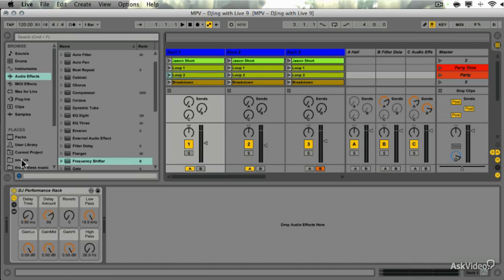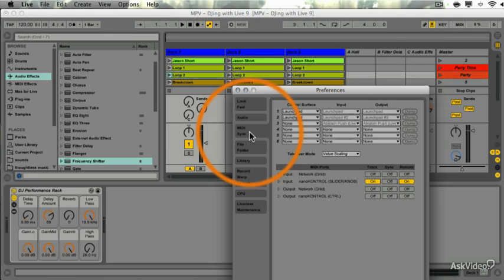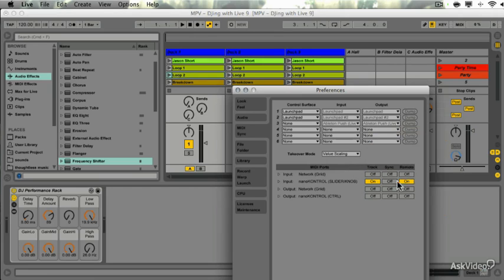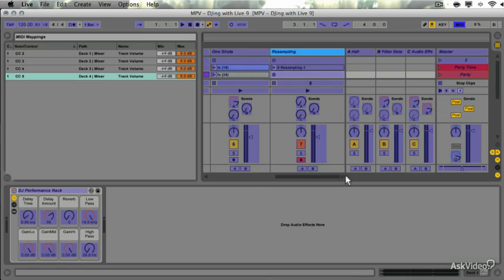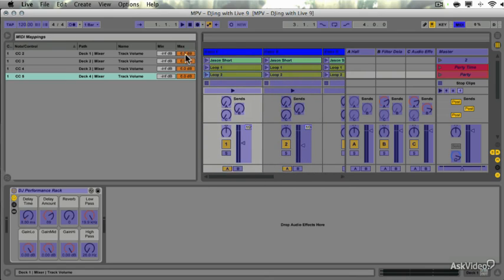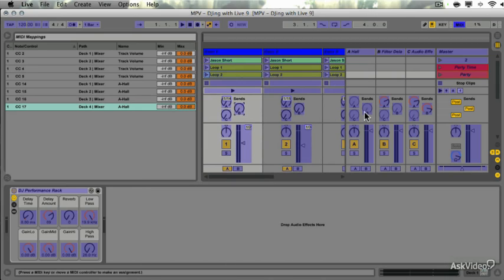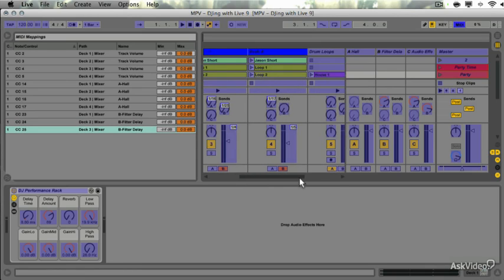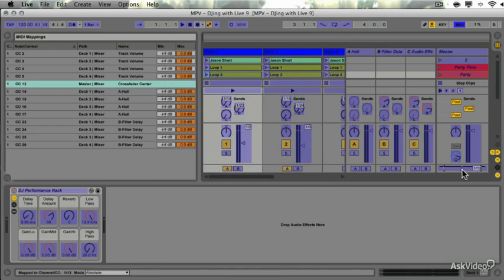Live 9 405: DJing Techno and House - 24. Assigning MIDI Control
Live 9 405: DJing Techno and House by Noah Pred
Video 24 of 29 for Live 9 405: DJing Techno and House

DJing is a fundamentally improvisational medium, and many of Live's dedicated features fit the needs of the modern DJ astonishingly well: Full song beat mapping... Looping... Infinite amount of loop points...  On stage synchronization... Sample triggering... Tons of effects... Can it record your set? Not only can it record your set, but it allows for exceptional multitrack editing possibilities in case you want to fix your mistakes or change something you recorded!

However, since Ableton Live isn't designed explicitly for DJs, there's a bit of homework required to realize its full potential  which is where this course comes in. You learn how to warp your music collection for automatic synchronization. You see how to configure the Live interface for a basic DJ set. You get educated about the many ways to organize your files for optimal usage in the DJ booth. You master the art of resampling and grabbing new loops in real time. You also learn how to use many of Ableton's powerful effects, stack them together, control them with hardware, and save them with your own specific preferences.. And you get to try out some of the amazing new features of Live 9  including the amazing new Session Automation, which allows you to record and loop your effect parameter modulations and other manipulations on the fly.

Ableton Live may not be marketed or designed like some of the other more well known DJ software out there, but if you're looking to achieve something above-average, with the right know-how and a bit of practice,  this course will get you there.

With amazing new features in Live 9 and incredible customization under the hood, the possibilities are endless. Whether you're looking to add a new tool to your existing rig or to embrace a new and flexible platform to make your musical vision a reality,  Ableton Live can help. Is it the future of DJing? Well, that might just be up to you.

Check out at the tutorials in our ever-expanding collection of Live 9 and Push courses...